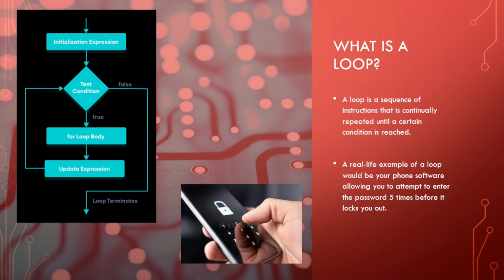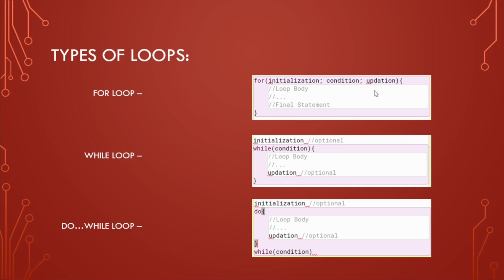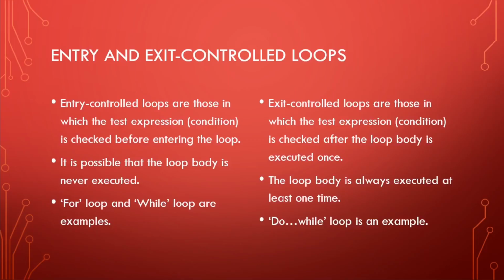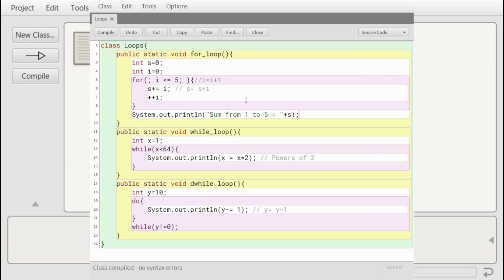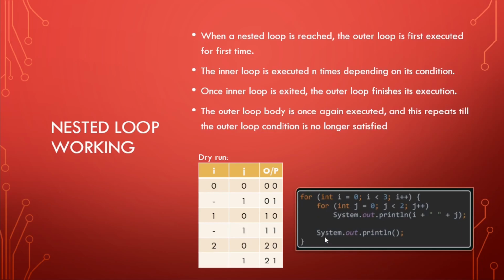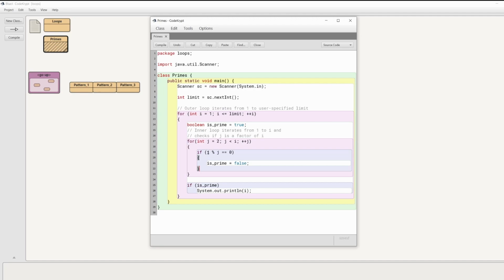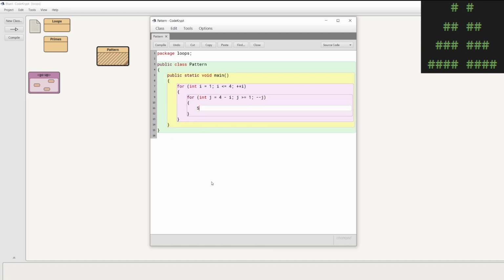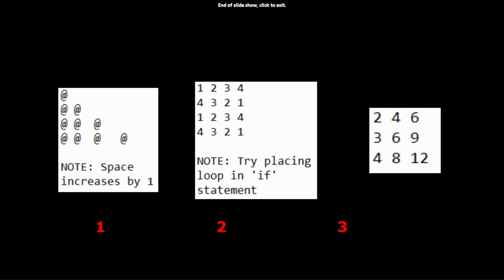Nested loops & patterns in JAVA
Hey guys! In this video by Sylvester Mathias, you will learn about nested looping constructs along with how to create some cool patterns in Java that will help you build programs with better functionality.